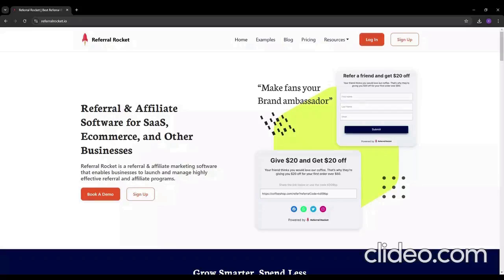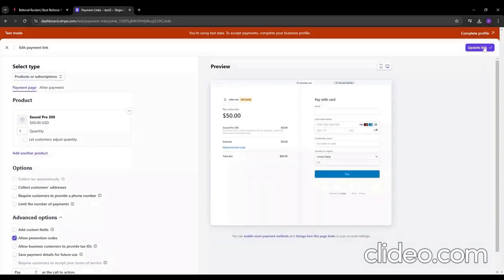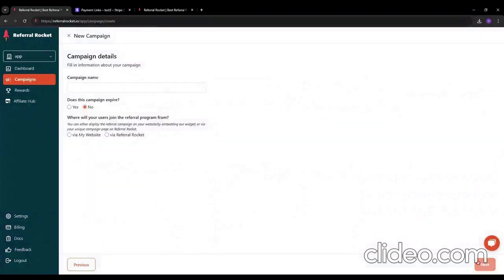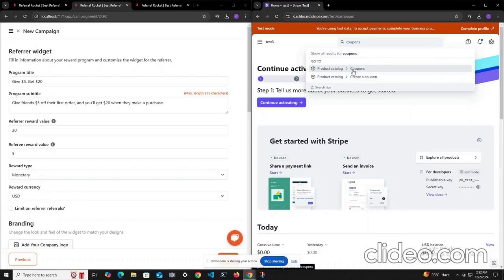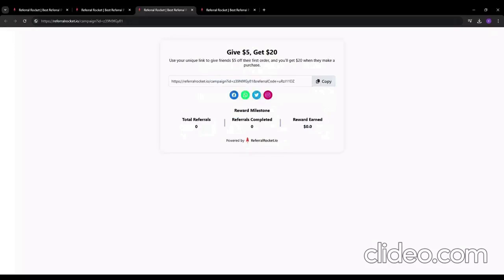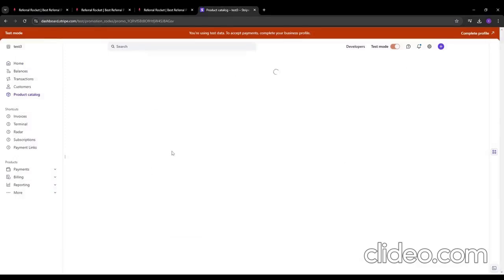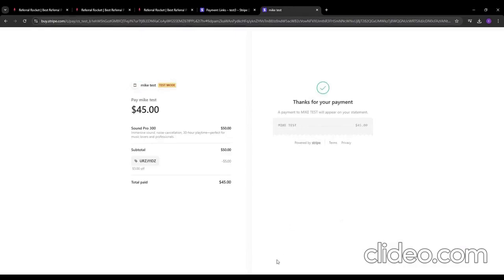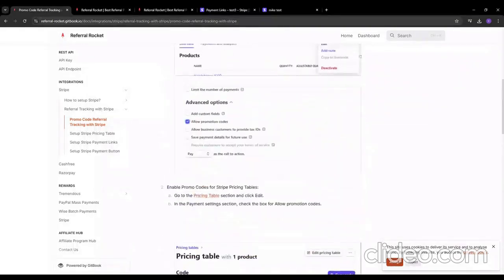How to set up an affiliate program for SaaS startups using Stripe promo codes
Referral Rocket is a referral and affiliate software that allows creating affiliate programs for SaaS startups using Stripe. This video tutorial consists of one one many ways to create and track referrals made using promotion code. Referral Rocket makes it very simple to create affiliate programs for companies using Stripe by automating coupon creation, referral links creation and tracking referrals.